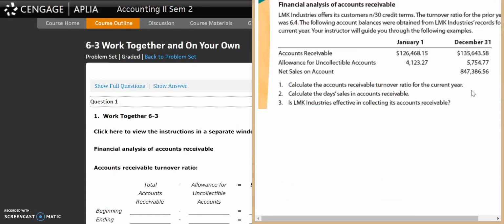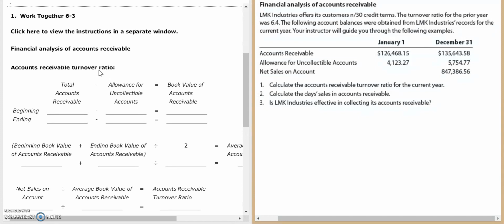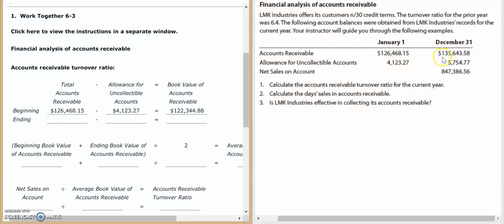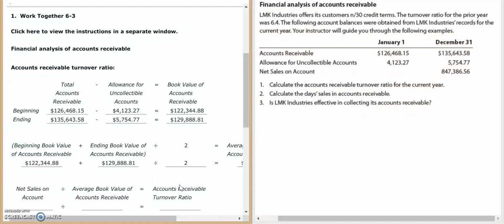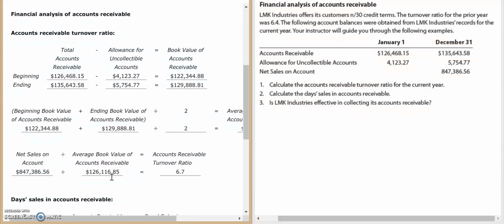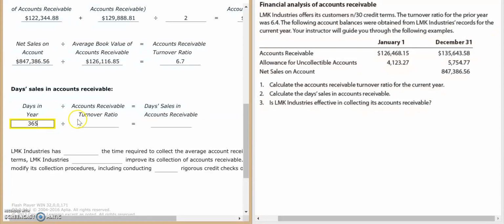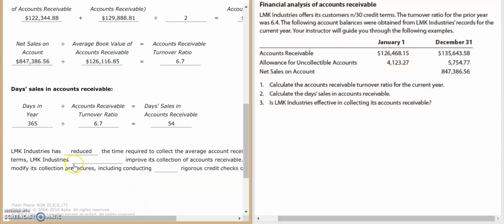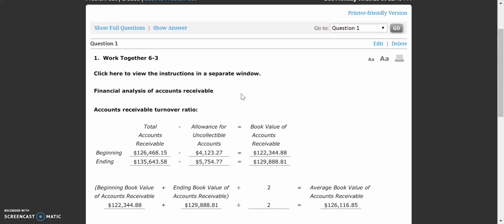Advanced Accounting 6-3 Work Together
Accounting II
Financial Analysis of Accounts Receivable